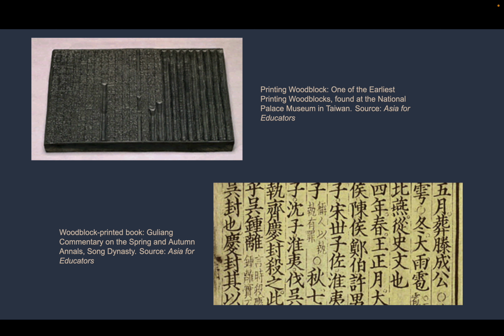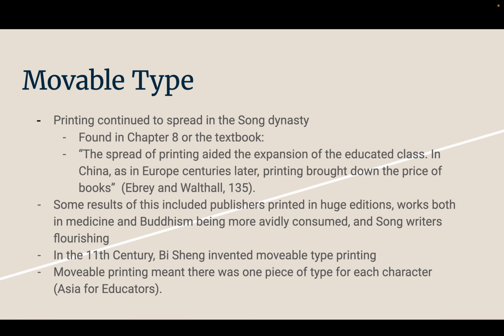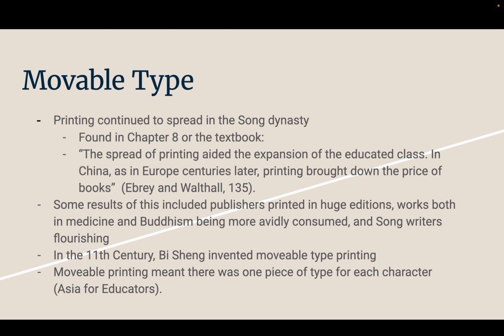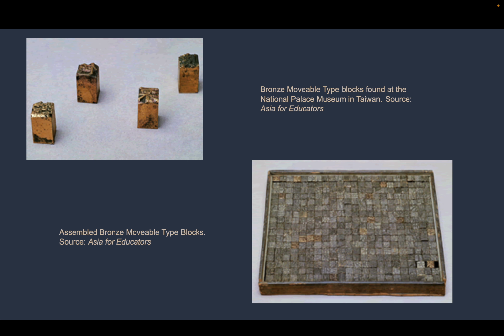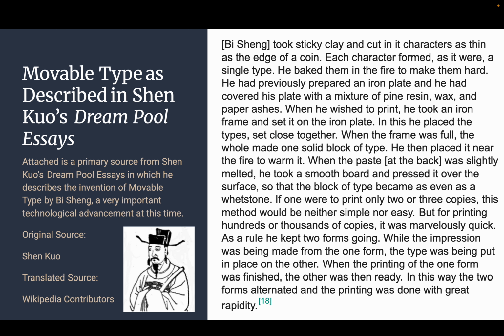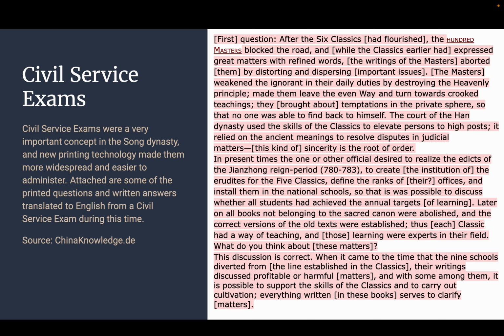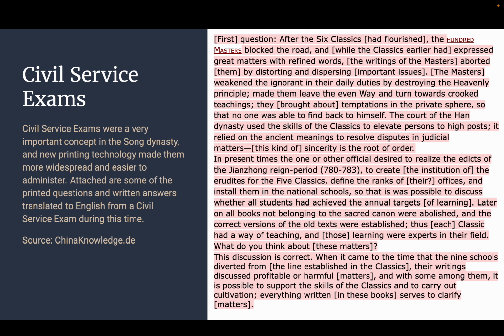Printing in Song China